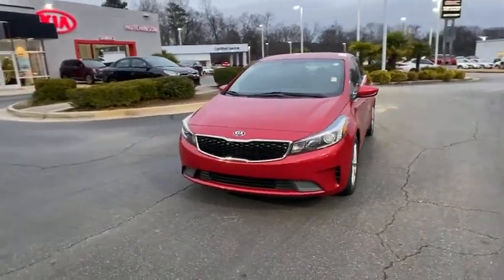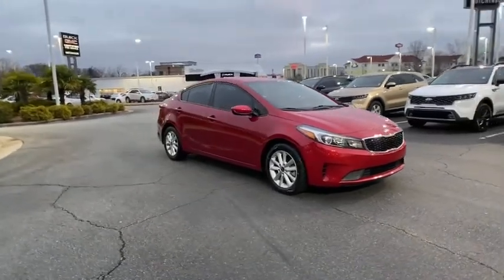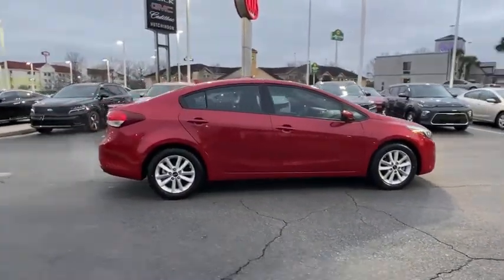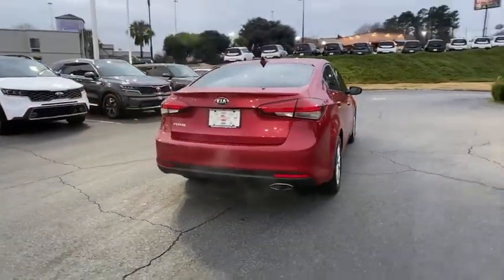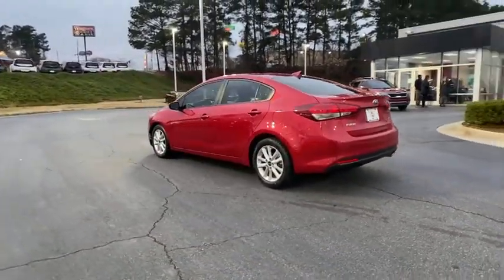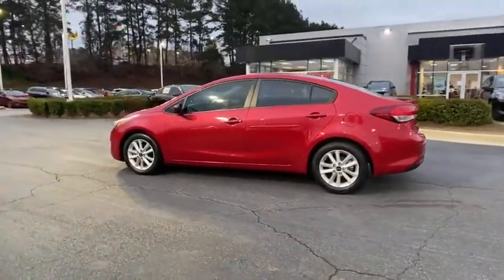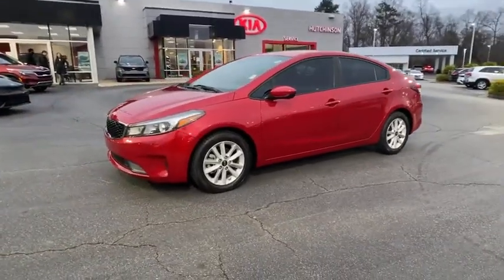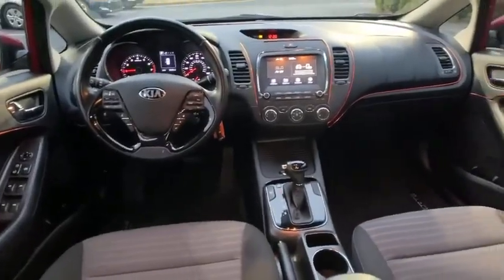2017 Kia Forte Macon, Warner Robins, Perry, Thomaston, Dublin, GA HE119596Q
Currant Red Used 2017 Kia Forte available in Macon, Georgia at Hutchinson Kia of Macon. Servicing the Warner Robins, Perry, Thomaston, Dublin, GA area.